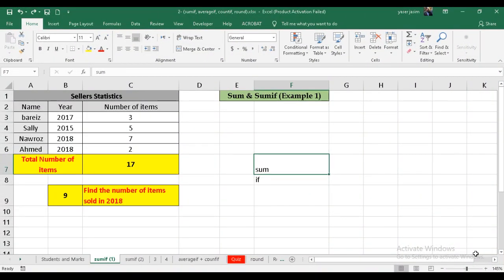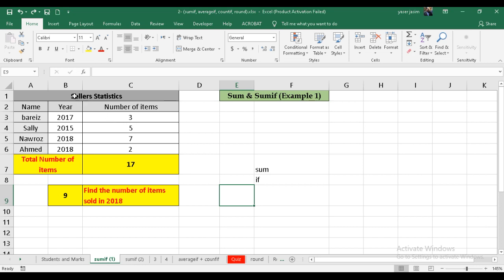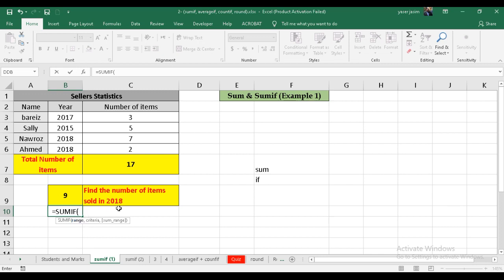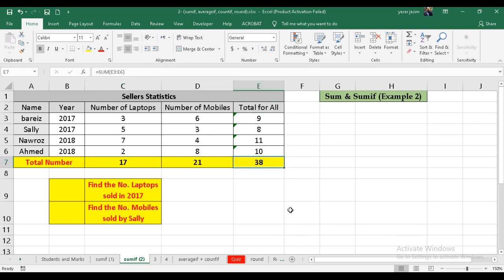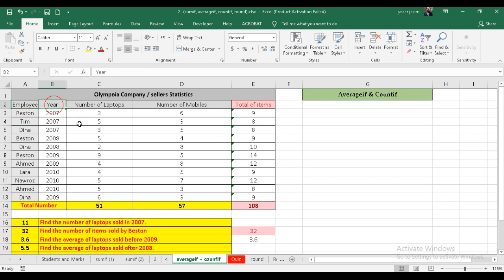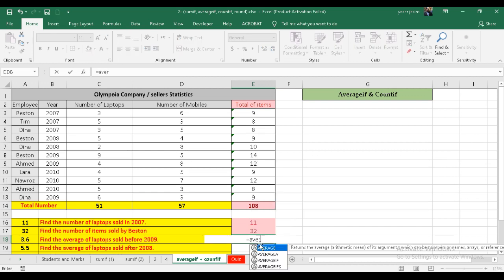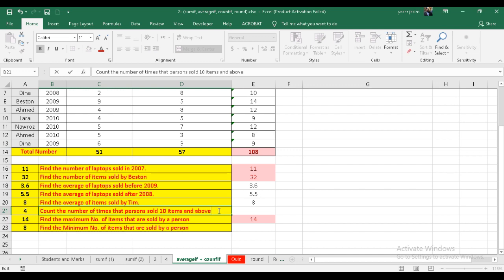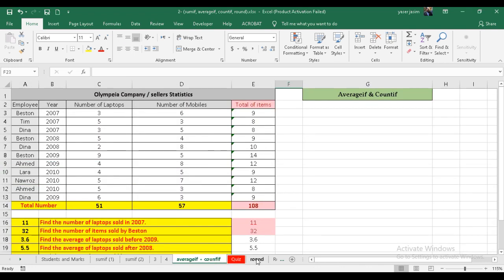SUMIF, AVERAGEIF AND COUNTIF FUNCTIONS IN EXCEL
In this lesson I will explain how to use sumif, averageif and countif functions in Microsoft Excel and also illustrating there arguments with many examples.